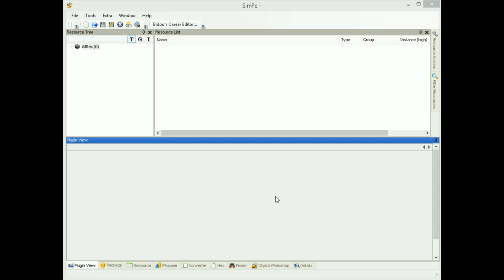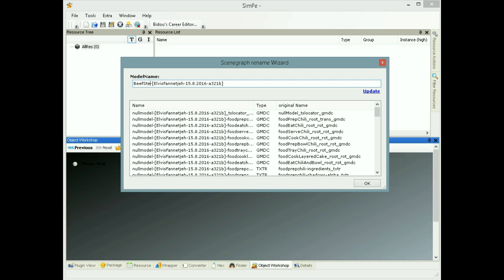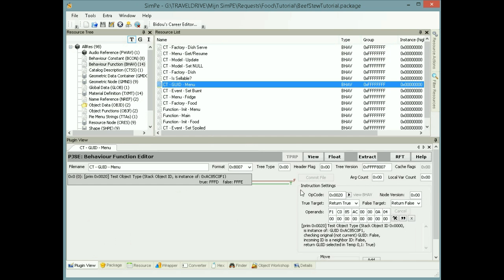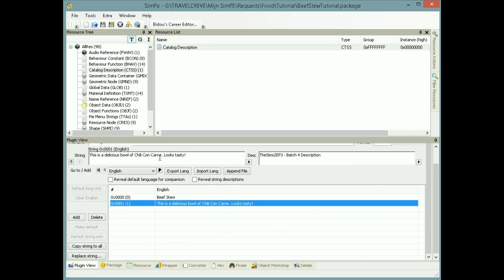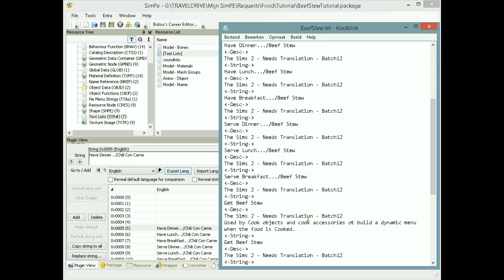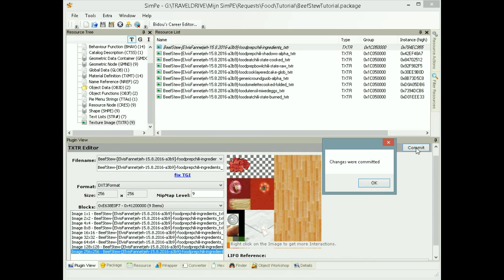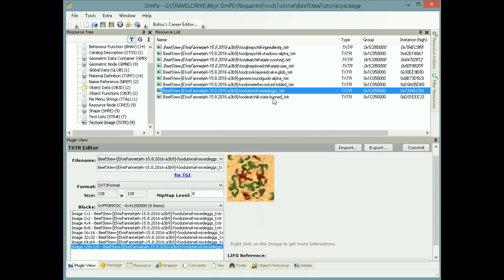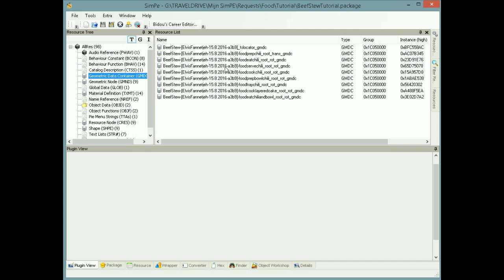New tutorial: How to create custom food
This videotutorial goes along with the written tutorial on my blog found
It's best to use them together as they both contain some extra information (like export the texture first is not mentioned in the video, but it is in the written tutorial).
If you have any questions, please, comment. I'll help as much as I can asap.
This is my first video (tutorial) ever, so it might be a bit shaky and less fluent as I wanted it to be. But I've put a lot of time in it and I'm happy with the result as it is now.

Small aside comment: The video and sound had to be recorded seperatly because my laptop gave trouble otherwise. I did my very best to match them. It won't be an issue to follow the tutorial, though.